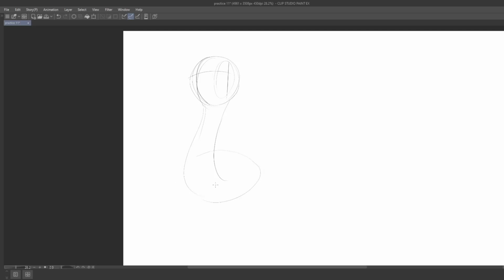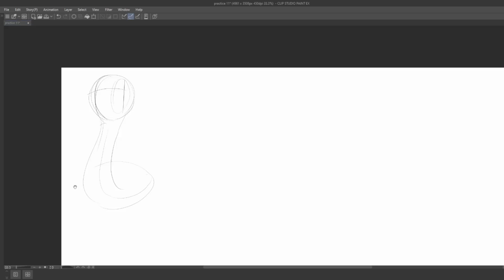Can You Guess the Pokémon I'm Drawing?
We're doing another guess the character quiz, but this time with pokemon.